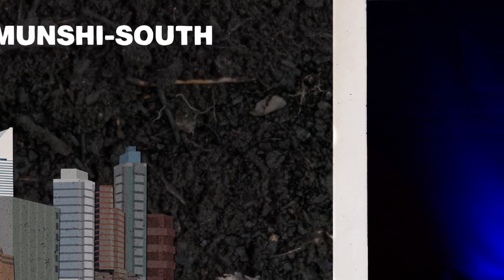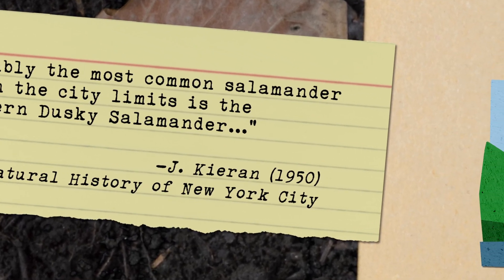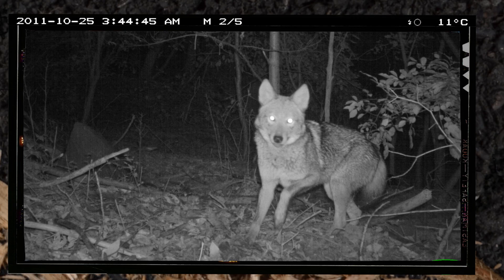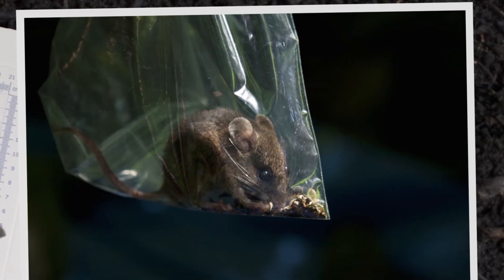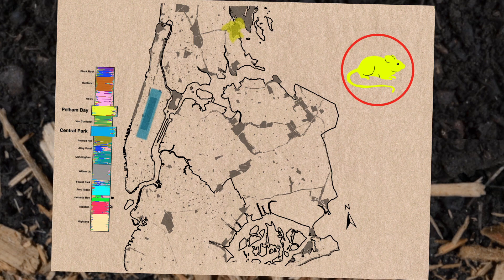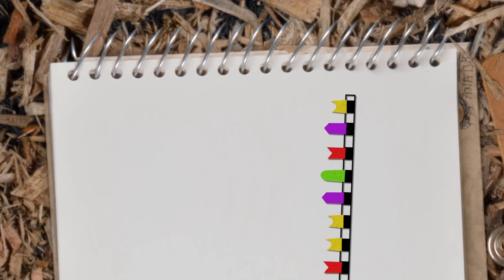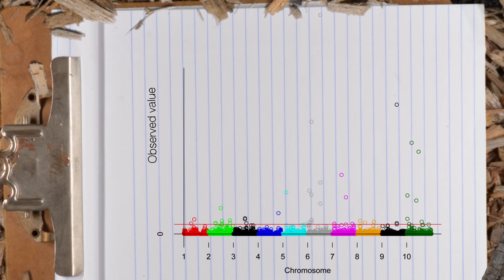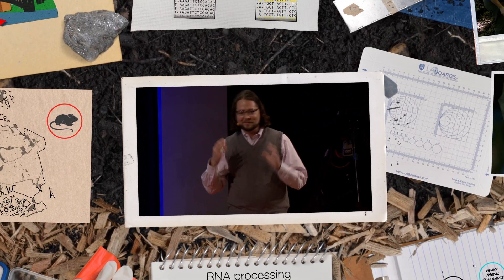Evolution in a Big City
Using newts, coyotes and mice, Jason Munshi-South shows how animals develop genetic differences in evolution, even within an urban city.

"Evolution in a Big City" was animated by the TED-Ed Animation Team (Jeremiah Dickey, Biljana Labovic, Celeste Lai, Kari Mulholland and Franz Palomares)